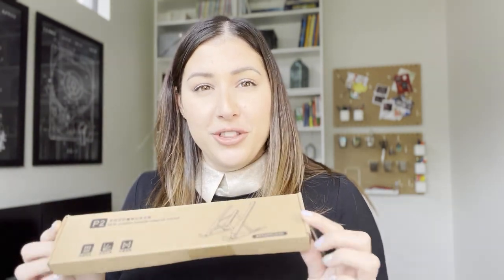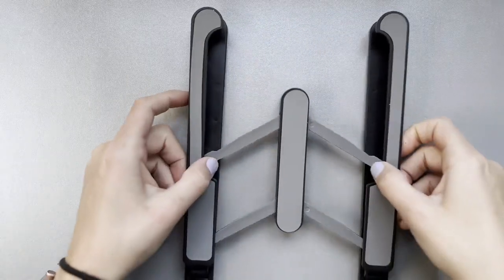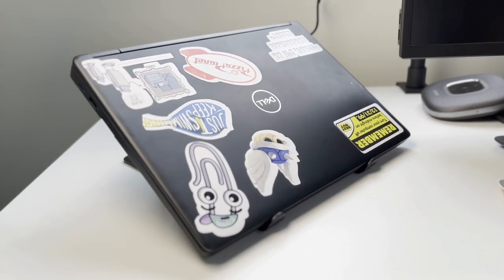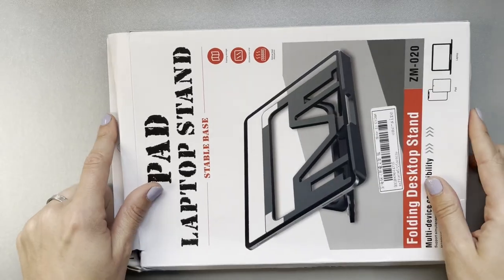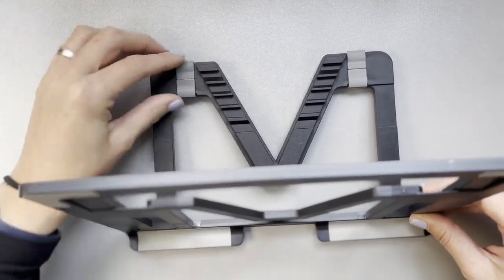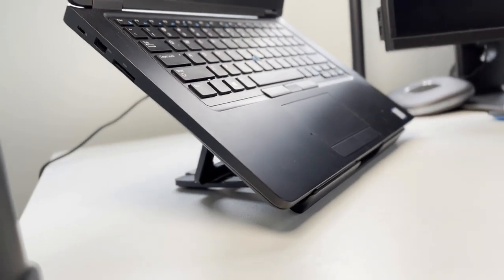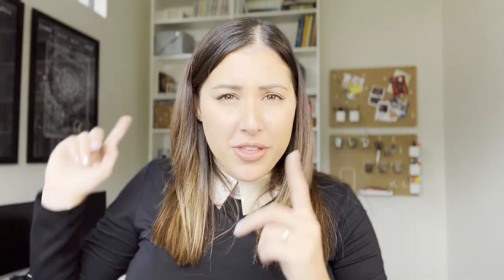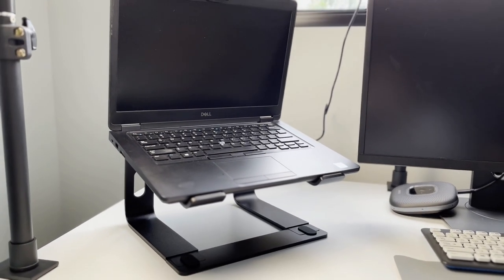Best Laptop stands | Work from home essentials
Hello Everyone!

Thanks for stopping by. In this video, I review 5 laptop stands! I needed a new one and I couldn't decide which one to take!

Excuse the colouring in this video, I got a new phone and cant figure out the settings yet! If you have any tips let me know!

Stands:
1st: Pending Link
2nd: Pending Link
3rd one
4th one
5th one

If you saw anything you liked in my video or want to use what I am using, the links are below:

if you want some extra content on this specific topic!

- Jess